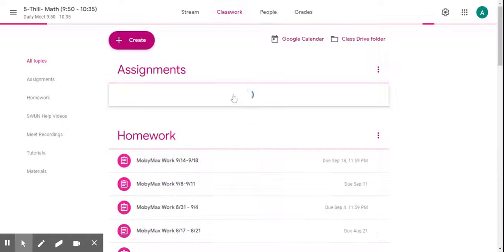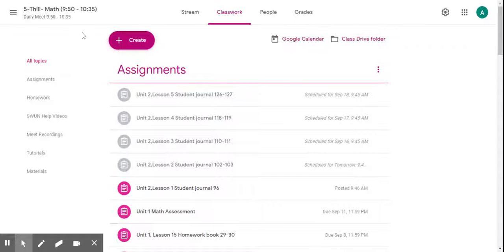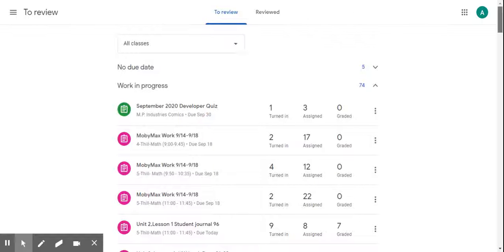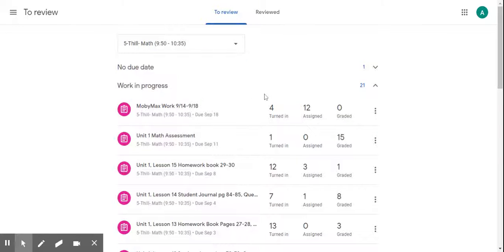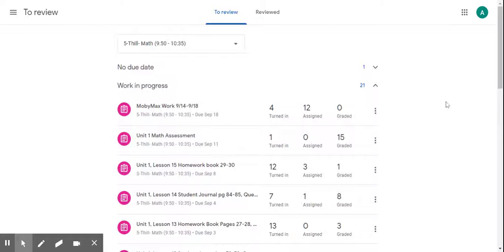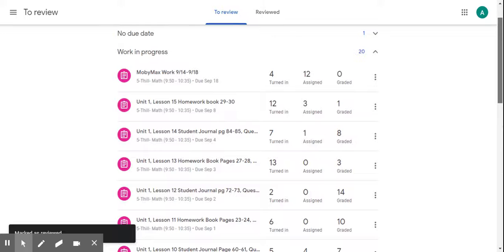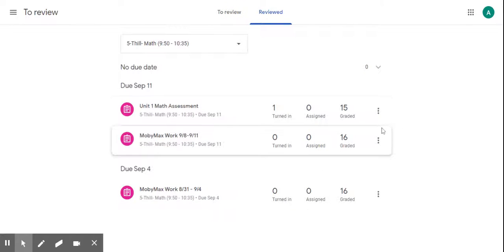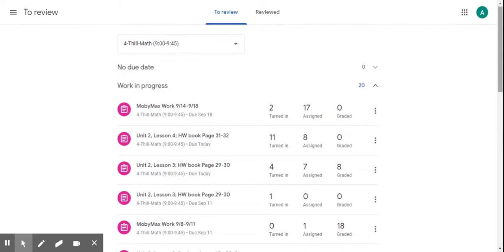To Review option Google Classroom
Mr. Thill goes over how to use the to review option in google classroom.  Intended for google classroom teachers.